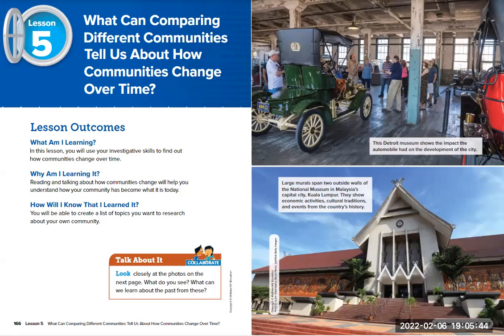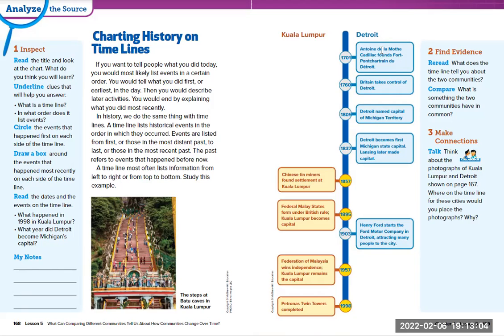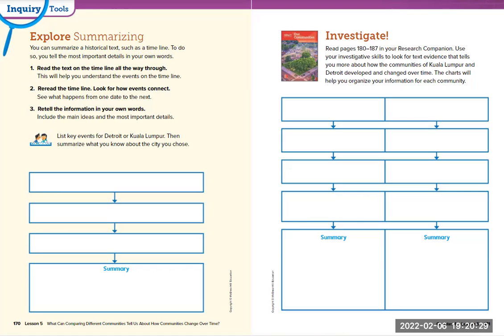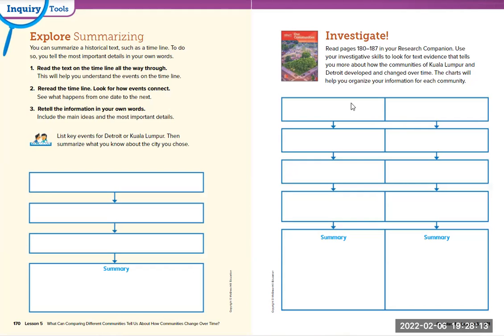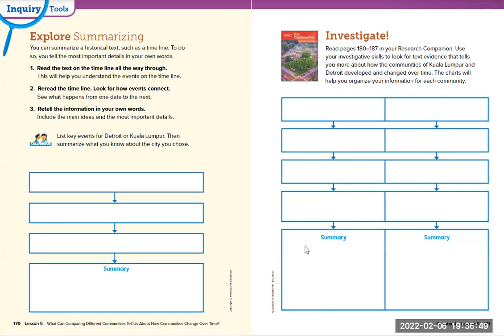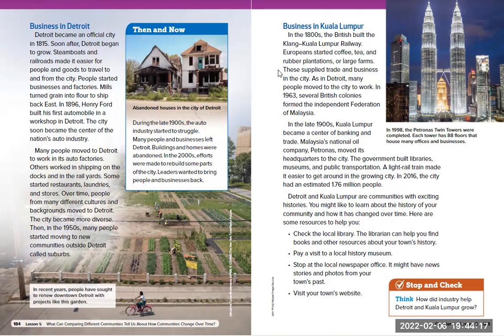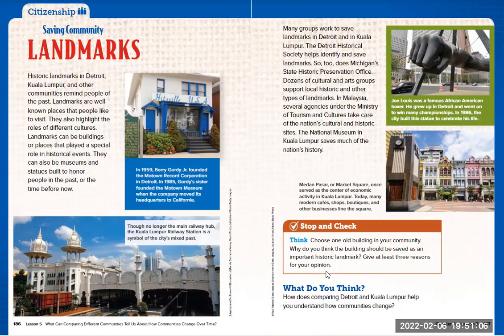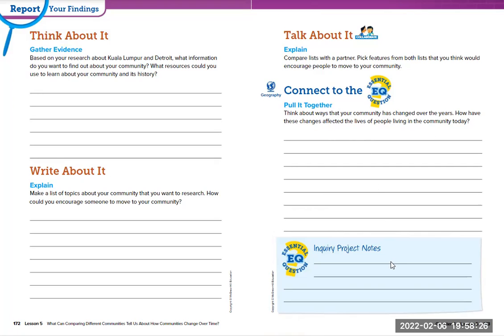3rd SS 4.5: What Can Comparing Different Communities Tell Us About How Communities Change Over Time?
Chapter 4: Communities Change Over Time
Lesson 4.5: What Can Comparing Different Communities Tell Us About How Communities Change Over Time?